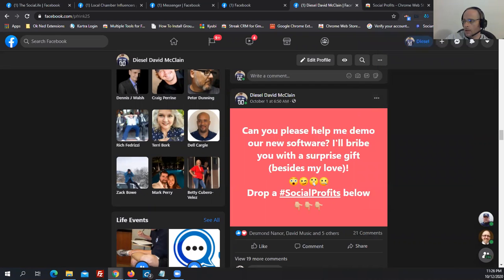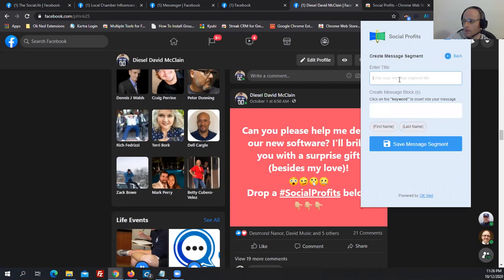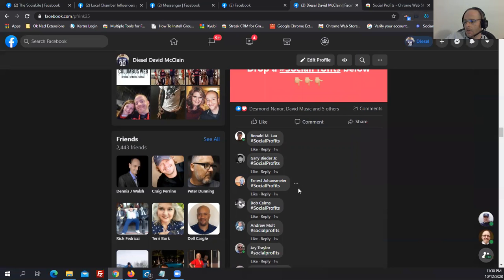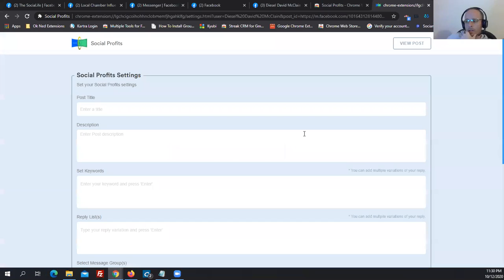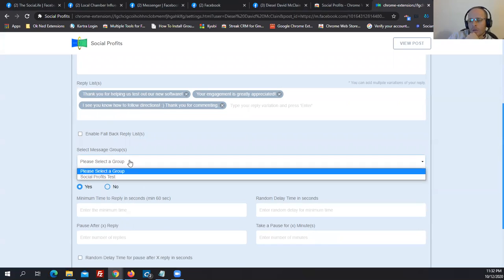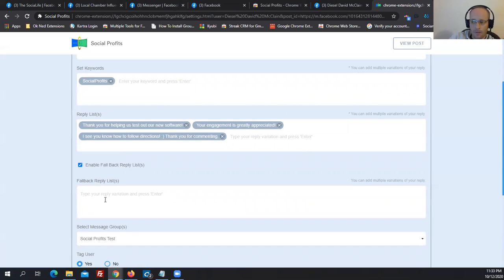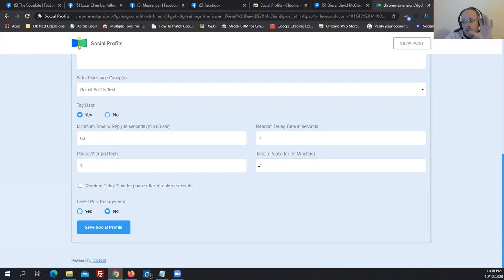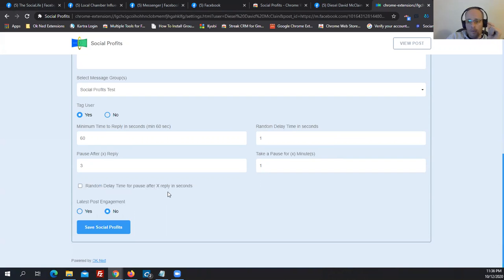Social Profits Demo Training | Ok Ned - Community Owned Software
Social Profits - Engage on your posts and nurture leads for more profits all on autopilot

Social Profits allows you to profit from one of the largest social media platforms on the planet, all on autopilot!

You can automate comments and message replies to and on your post to gain more engagement and profits! Automatically respond to all the comments on your posts to get the absolute maximum exposure with the highest possible engagement!

When activated, Social Profits will automatically respond to all comments on your post based on your preset conditions. It will strategically leverage the Facebook algorithm to get you the greatest level of post exposure and the very best engagement. Your post will be shown more, seen more, and have more interaction.

Social Profits will also send out private messages through Messenger with your information, such as a call-to-action link, which will keep people commenting on your post to get more information.

Social Posts automates comments on your post to gain more engagement and profits on autopilot!

This extension is proudly developed and supported by OkNed.com

You can also download the extension from the chrome store